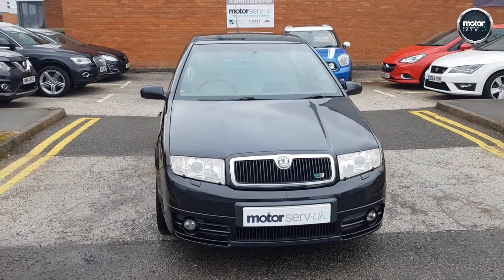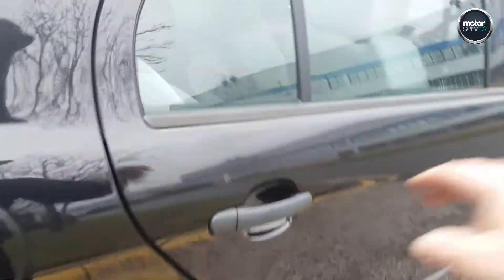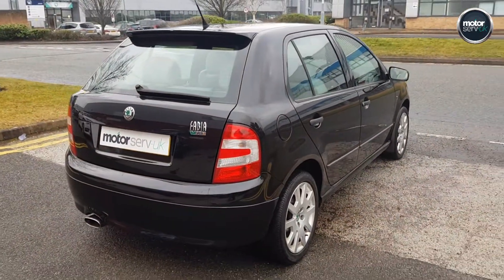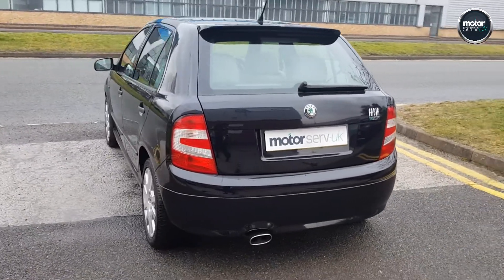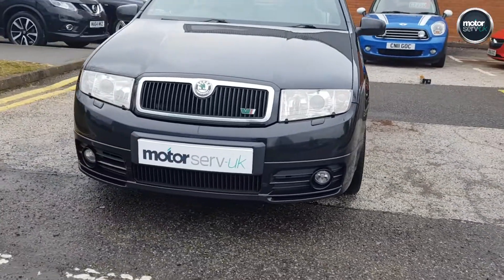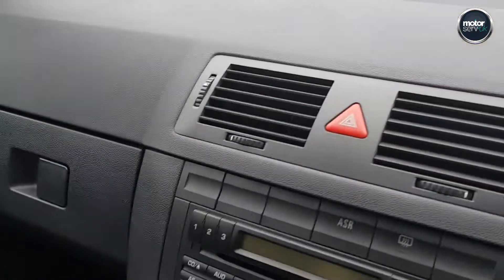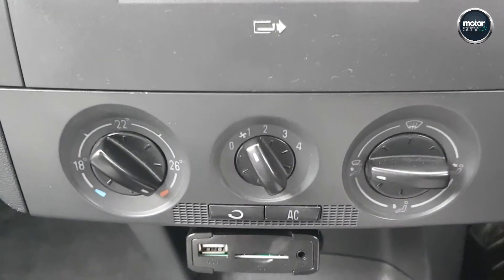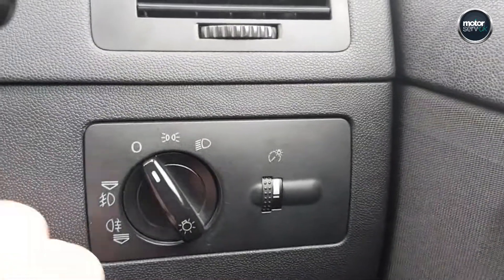2005 55 SKODA FABIA 1 9 VRS TDI 5D 129BHP